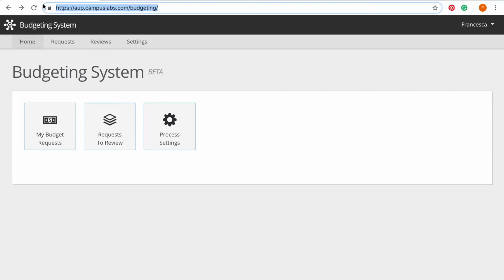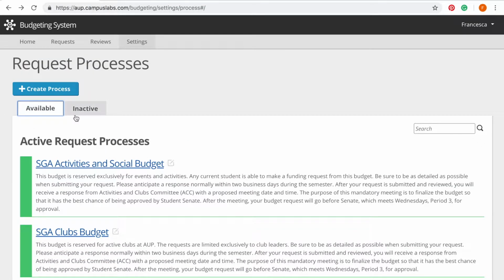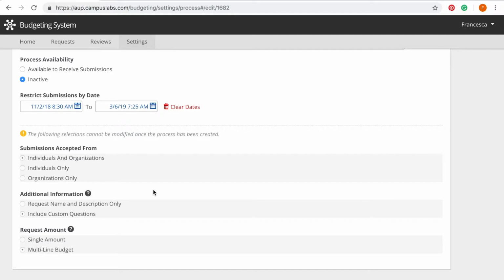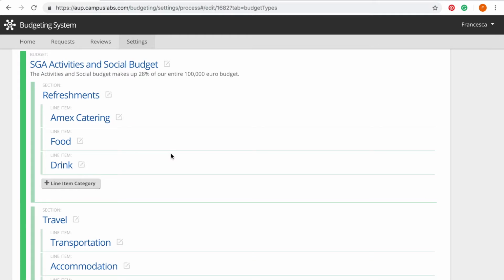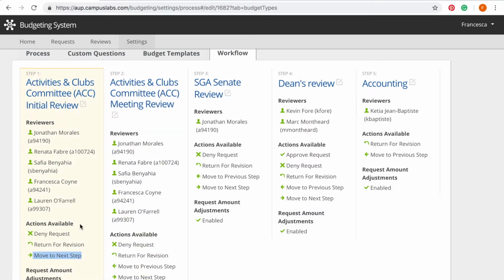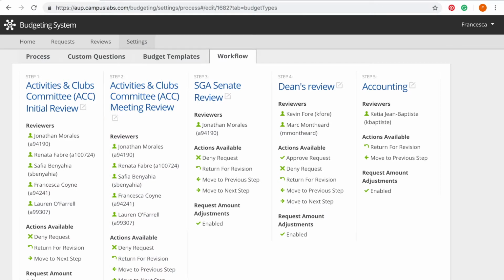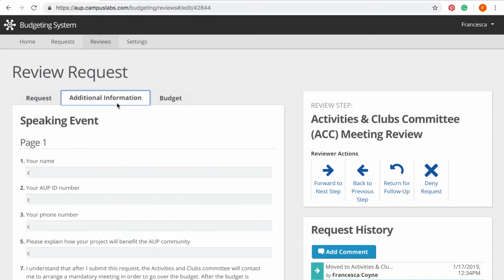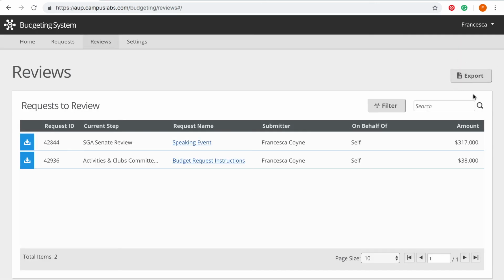ACC Campus Labs Instructional Video (Budgeting)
A tutorial made for the Activity and Clubs committee at AUP. This video will show students how to navigate the back end of the website, and how to handle budget requests. Here is the link to the video on how to submit a budget request from the student perspective